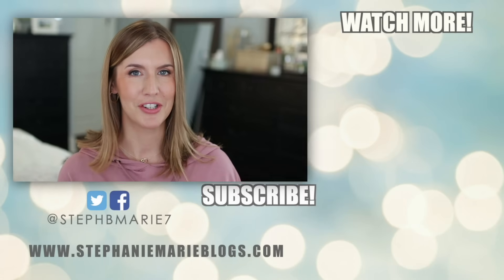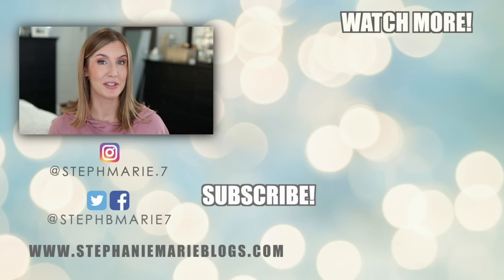FOUNDATION ROUNDUP | 10 Best & Worst Foundations For Mature Skin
In this foundation roundup, I'm reviewing 10 new and new-to-me foundations for mature skin of all skin types. Some are great and some are not so great. I always try to help you make better buying decisions and hope this foundation review helps you select the best foundation for mature skin. These foundation reviews are based on my own personal experiences. If you love any of the foundations that I dislike or hate any of the ones I love, it's OK! Everything works differently on everyone! :) All products, what I'm wearing & other videos you may enjoy are listed below. Please click the Like button if you enjoyed this video and share it if you find it helpful!

👇🏼 PRODUCTS SHOWN (and mentioned)👇🏼

🚨 Other Foundation Videos & Playlists You Might Enjoy 🚨